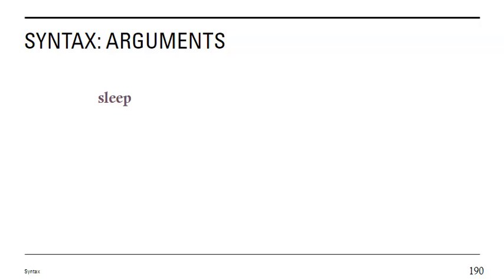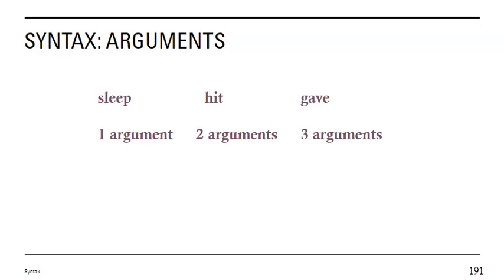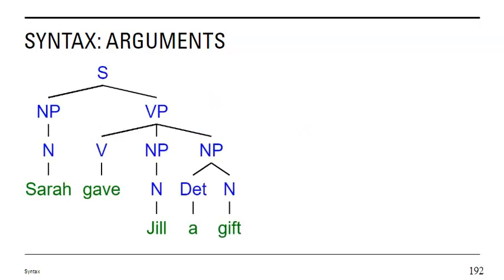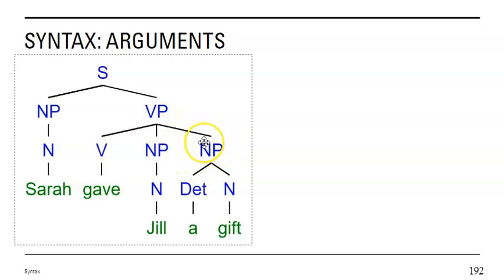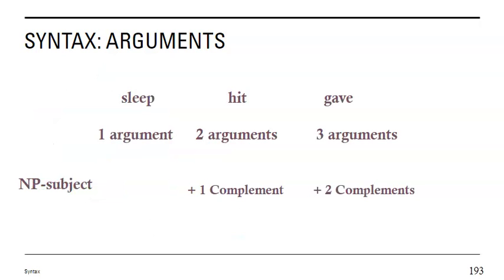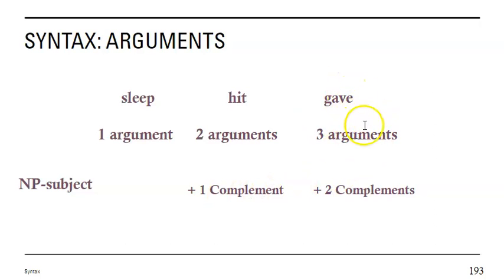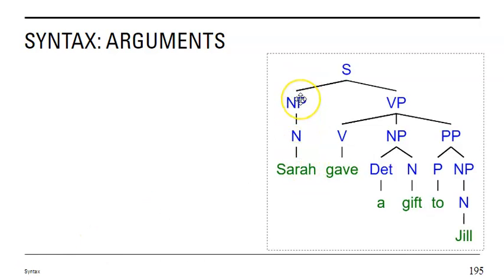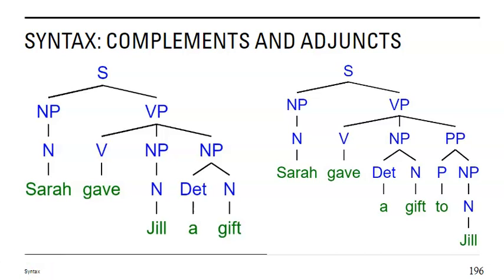Arguments depend on the Verb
Thinking about how many "arguments" are required in the syntax